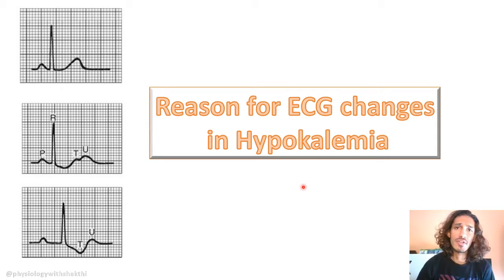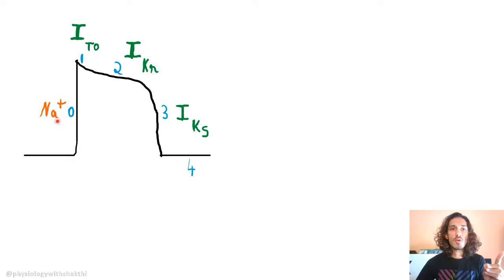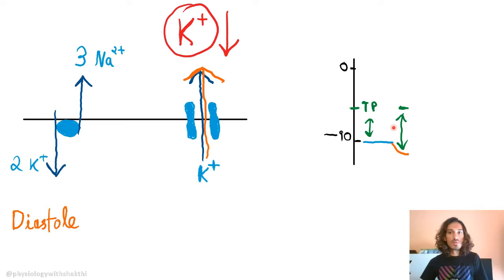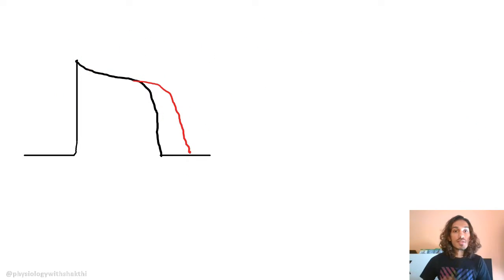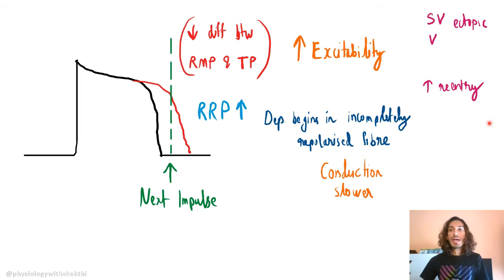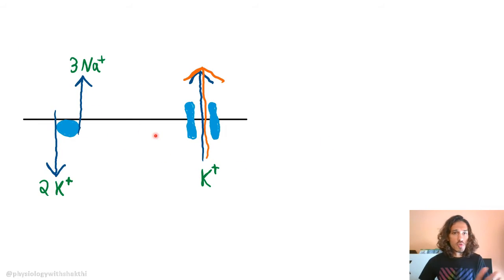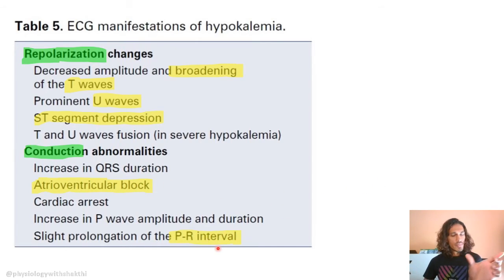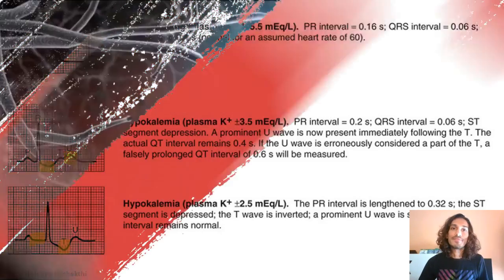Reason for ECG changes in Hypokalemia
This video is aimed at helping students understand the Electrophysiology behind ECG changes that occur in Hypokalemia instead of mugging it up.

Contents
0:00 - 00:48s : Intro
00:48 - 05:06 : Understanding basics
05:06 - 11:35 : Reasons
11:35 - 12:28 : Recap of reasons
12:28 - 13:58 : ECG recap
13:58 - 14:25 : End

Diagram from : El-Sherif N, Turitto G. Electrolyte disorders and arrhythmogenesis. Cardiol J. 2011;18(3):233-45. PMID: 21660912.